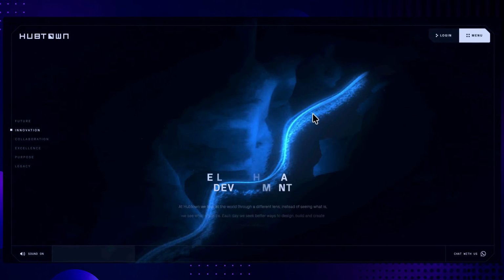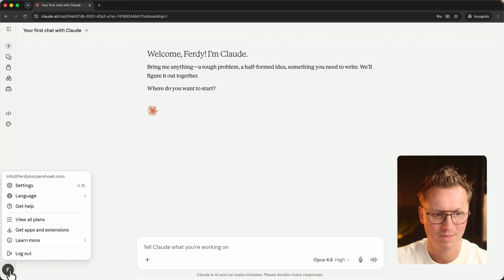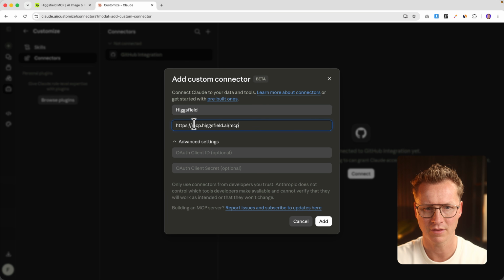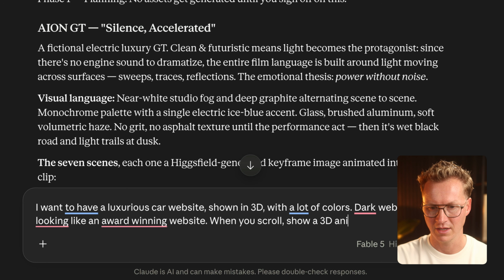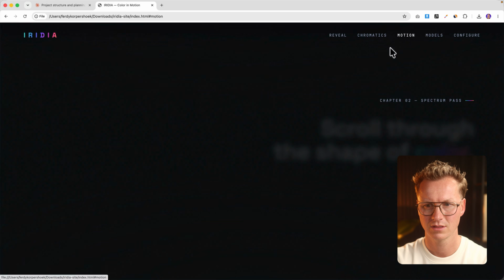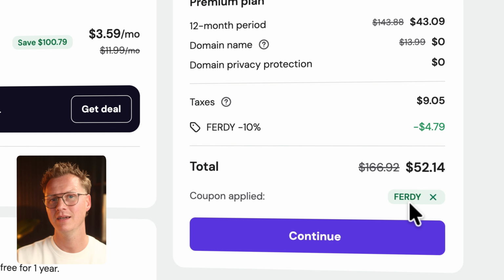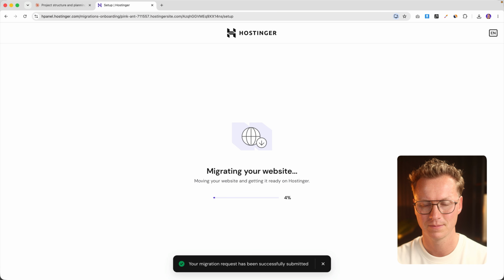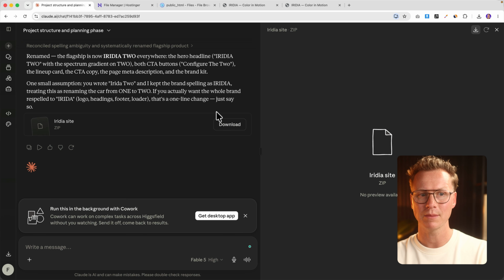Claude Fable 5 + Higgsfield MCP: The Ultimate Web Builder?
In this tutorial, I'll show you exactly how to combine Claude Fable 5 and Higgsfield MCP to create an award-winning luxury car website with cinematic animations, 3D visuals, scroll effects, and modern web design—all within about 20 minutes.

You'll learn how to:
✅ Set up Claude Fable 5
✅ Connect Higgsfield MCP
✅ Generate AI-powered images, videos, and 3D assets
✅ Create a luxury car website with a simple prompt
✅ Use scroll-based animations and immersive effects
✅ Customize and improve your AI-generated website
✅ Publish your website online with a free domain
✅ Update and manage your site after deployment

This workflow is changing web design forever. Instead of spending days building websites manually, you can now create professional-looking experiences using AI, 3D content, and natural language prompts.

Whether you're a freelancer, web designer, agency owner, entrepreneur, or simply curious about AI, this tutorial will show you what's possible today.

Timestamps:
00:00 Intro
00:17 Create A Claude Account
02:18 Create A Higgsfield Account
04:46 Create Or Import A Skill
06:08 Create Your Webdesign Prompt
10:31 Publish Your Result On A Free .com Domain
13:45 Adjust Your Website
15:19 Thank You